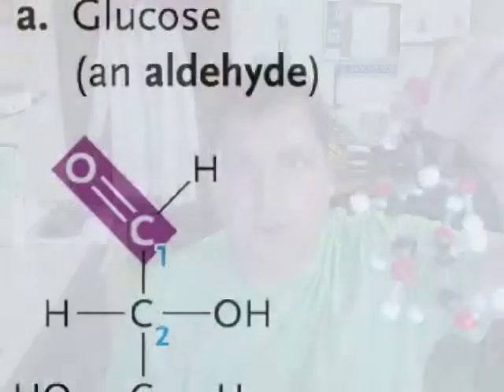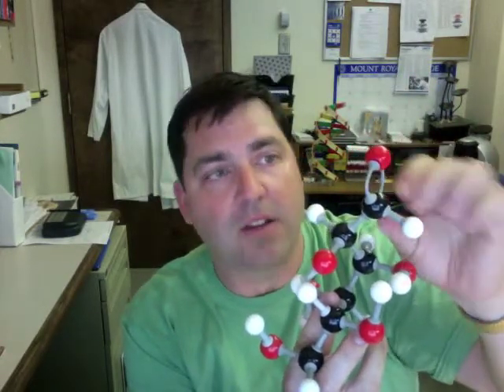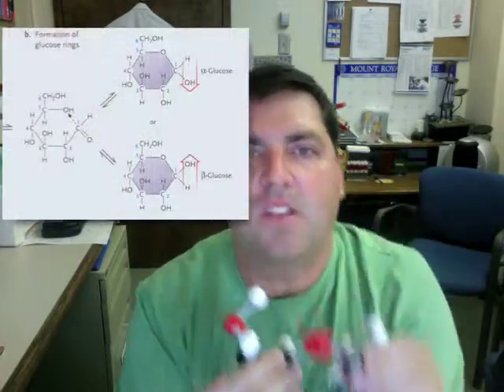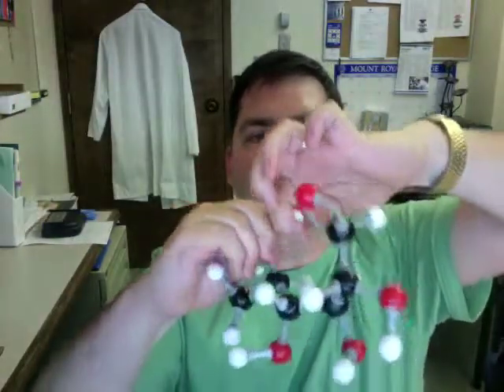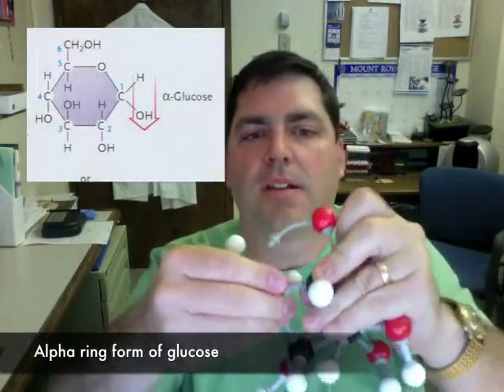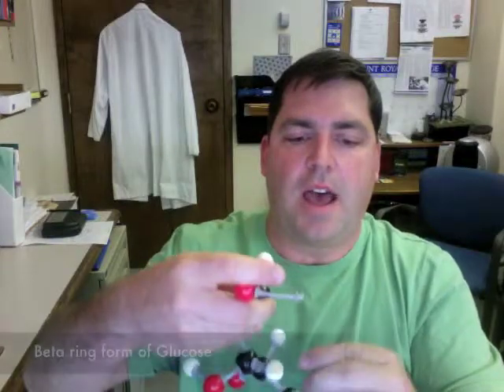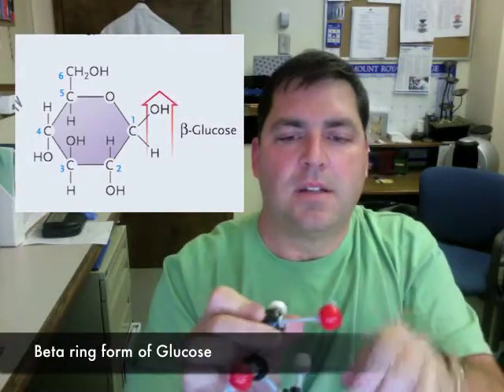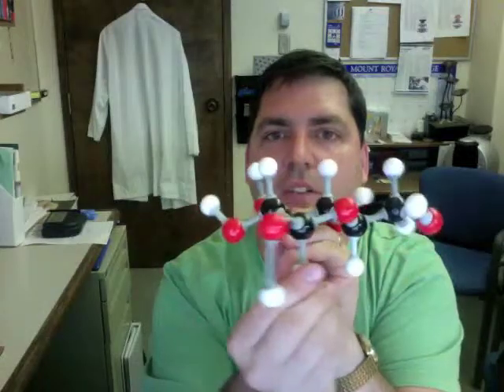5PP-Polysaccharides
This short presentation explains how polysaccharides are formed from simple sugars.